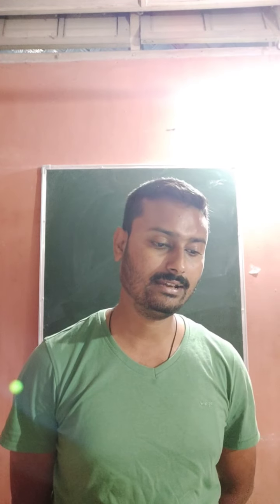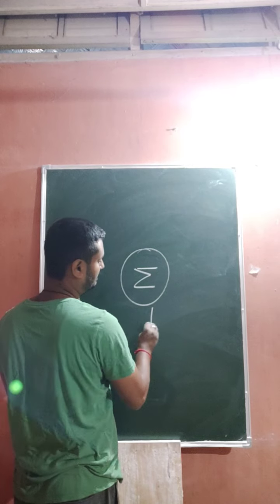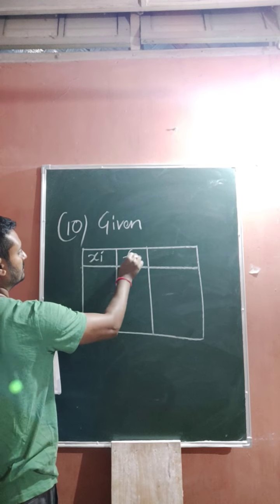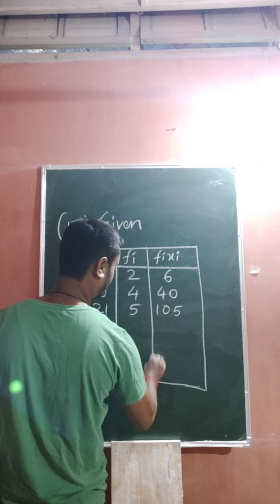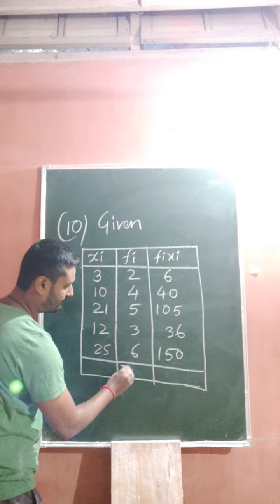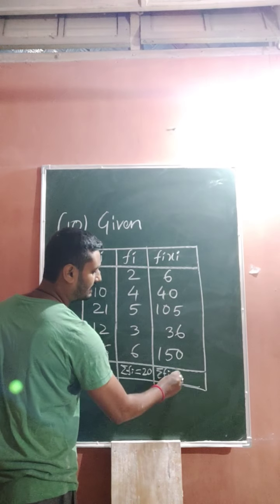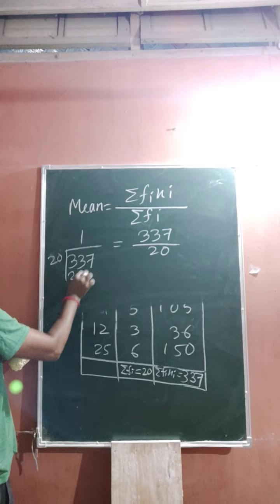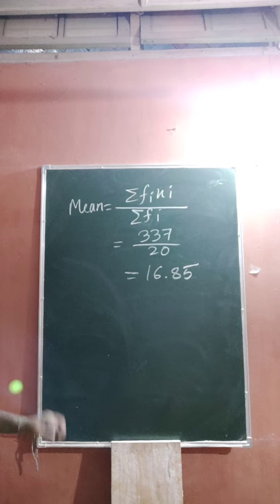Class 7 Ex 16.1 Question Number 10